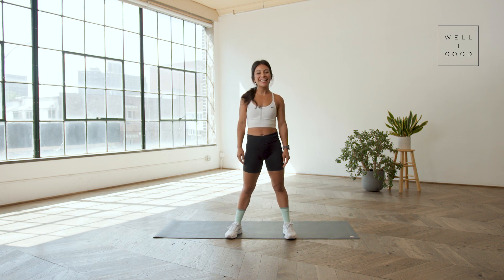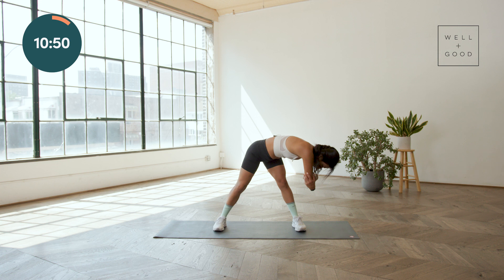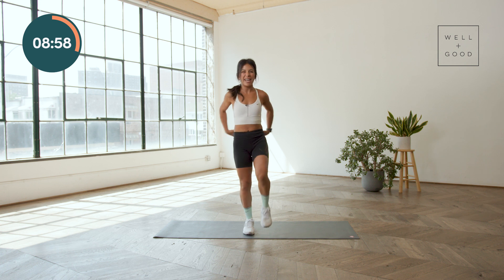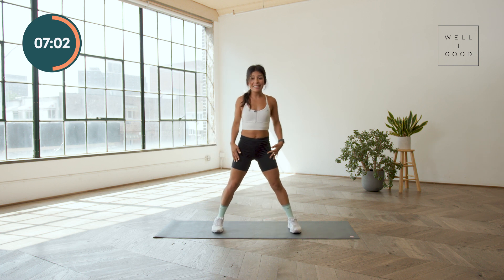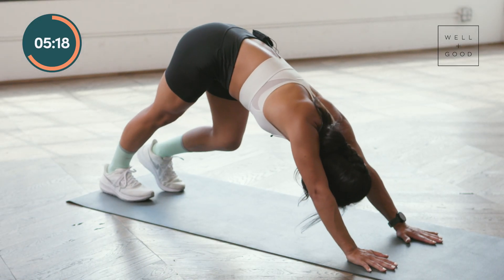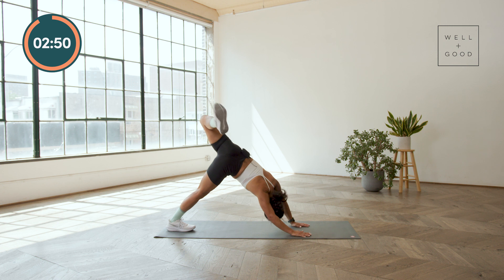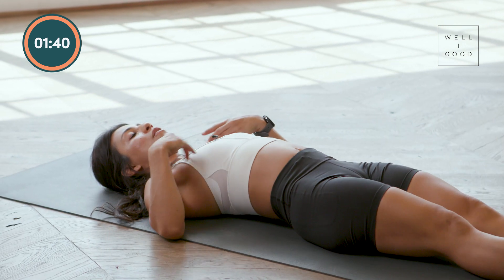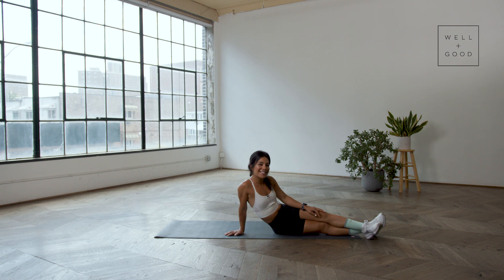12 Minute After-Run Cool Down | Trainer of the Month Club | Well+Good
If you love running and yoga then you'll want to tap into this post-run cool down routine! Follow along as marathon trainer, Sashah, stretches you through a cool down focused on flow and breath rather than rep count. Slow and steady wins this race, so grab your mat and meet us on the floor!

Love Sashah?